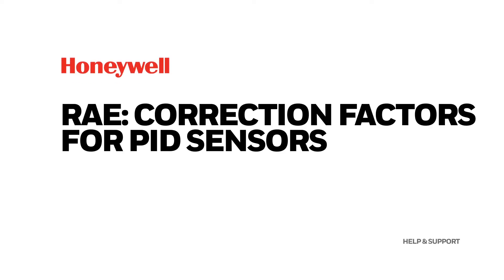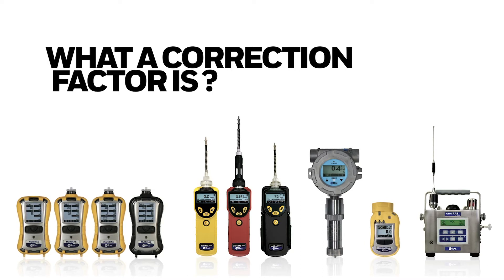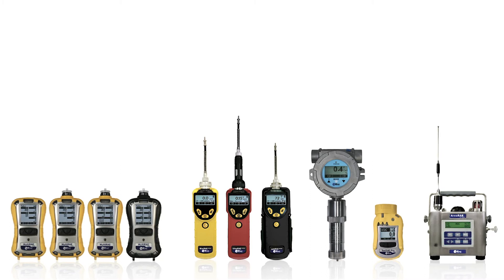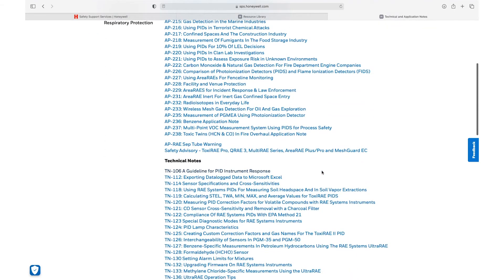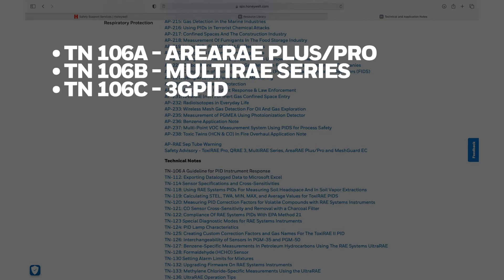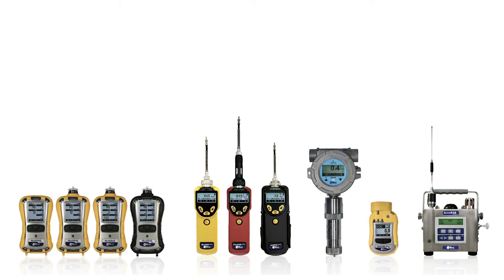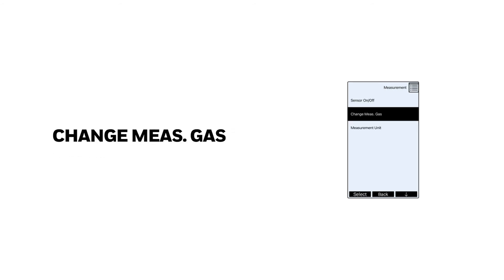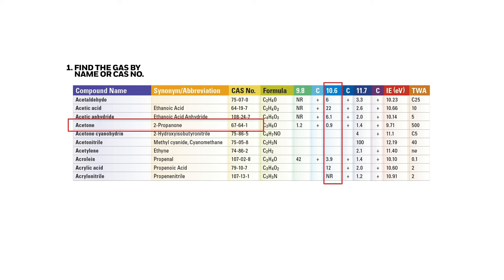RAE: What are the Correction factors for PID sensors?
RAE: What are the Correction factors for PID sensors?, RAE: ¿Cuáles son los factores de corrección para los sensores PID?, RAE: Was sind die Korrekturfaktoren für PID-Sensoren?, RAE: Quais são os fatores de correção para sensores PID?, आरएई: पीआईडी सेंसर के लिए सुधार कारक क्या हैं?, RAE: Quali sono i fattori di correzione per i sensori PID?, RAE：PID 传感器的校正系数是多少？, RAE：PIDセンサーの補正係数は何ですか？, RAE : Quels sont les facteurs de correction pour les capteurs PID ?,